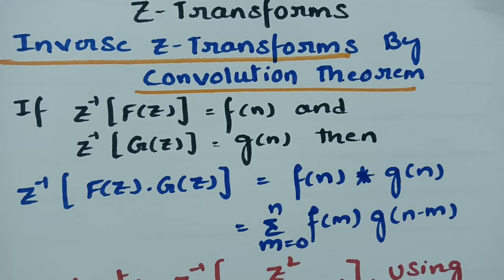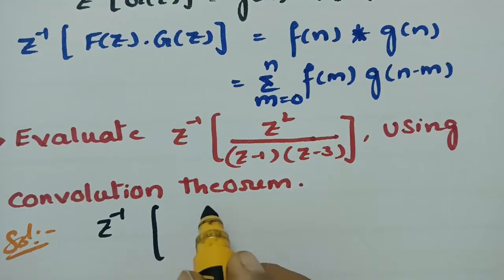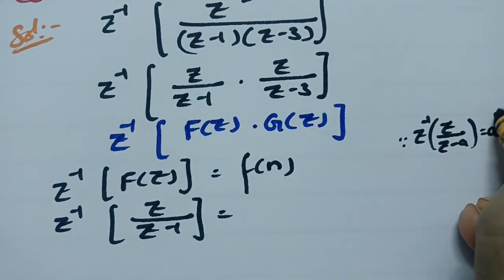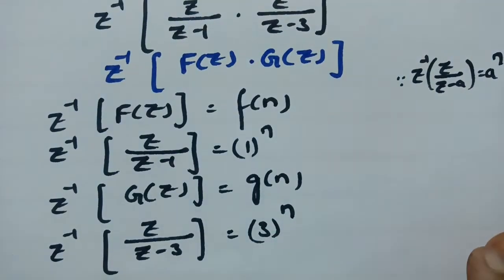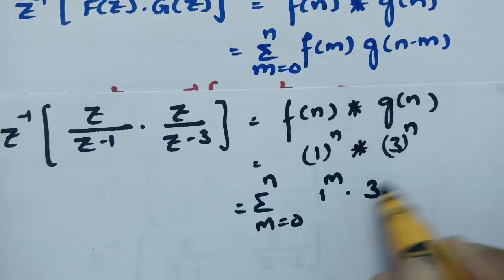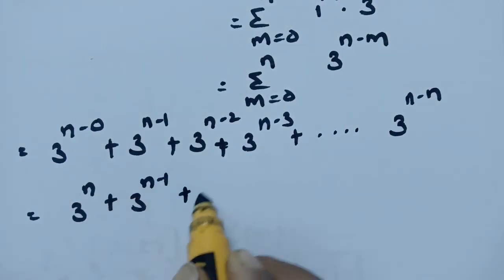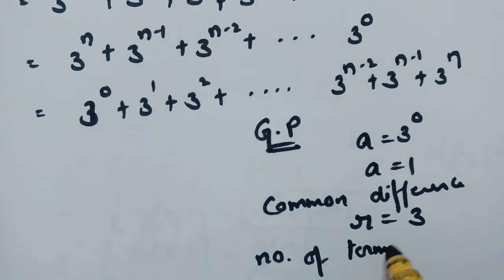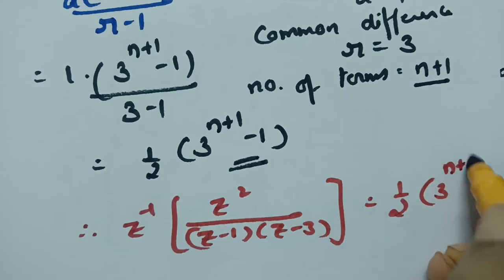Inverse Z Transforms using Convolution Theorem ✨Problem 1